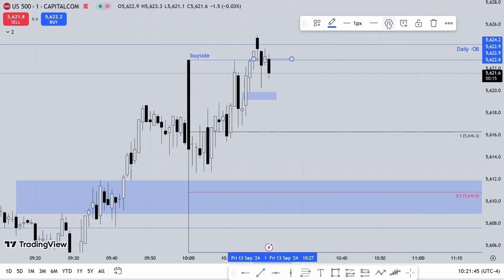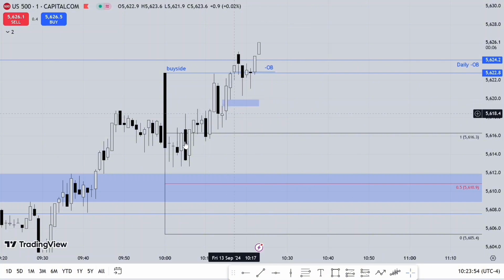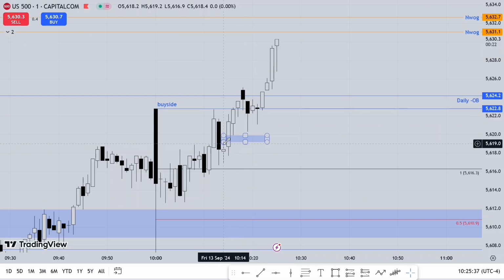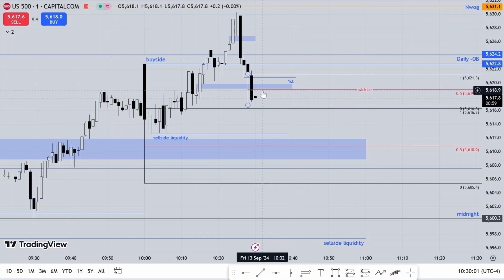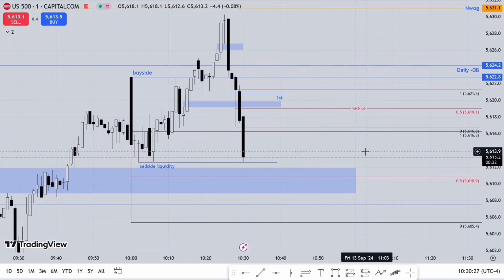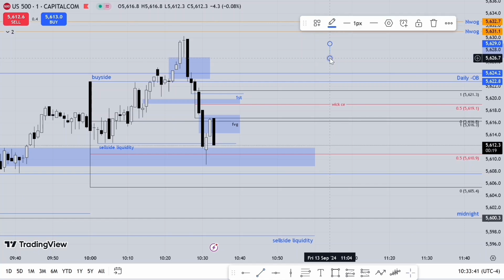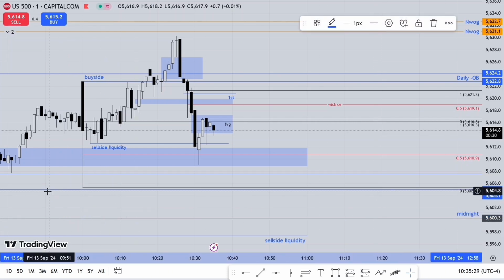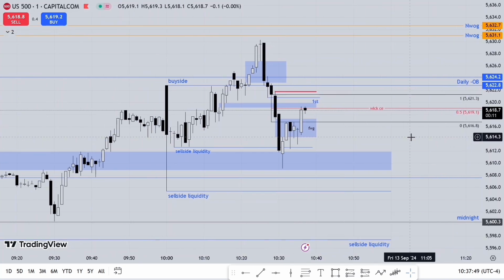Intermediate Term Highs And Narrative | ICT Concepts